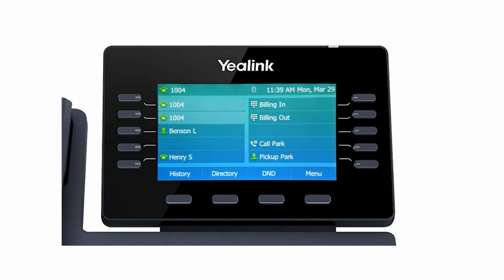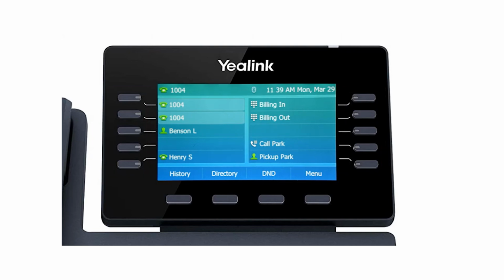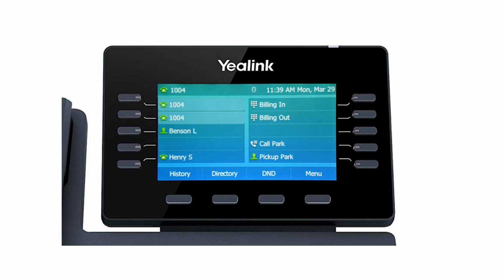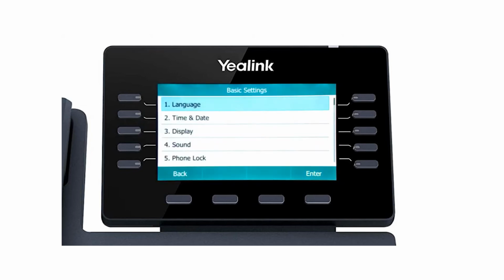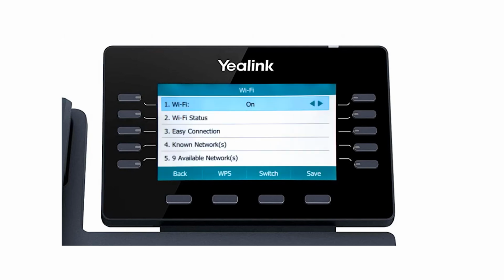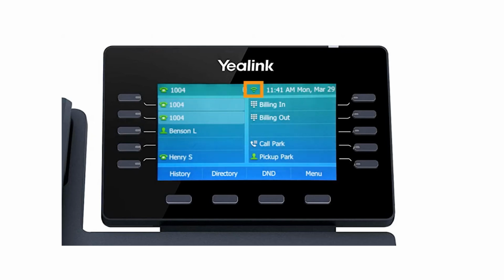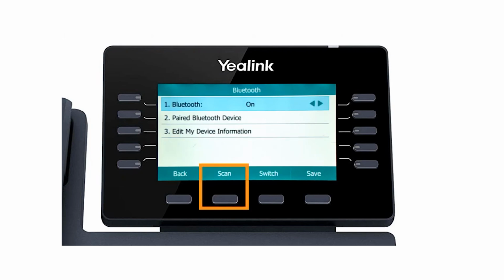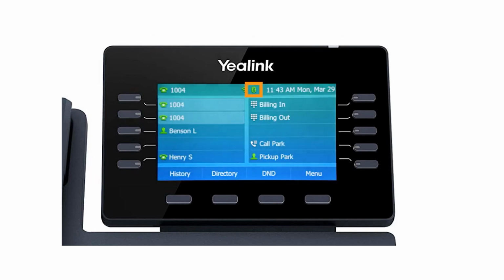🎖️ Master Your Yealink T54W: Complete CloudXentral Setup & Feature Guide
Unleash the full potential of your Yealink T54W with this comprehensive guide! 🚀

Learn how to set up and optimize your IP phone for seamless communication using CloudXentral's powerful PBX cloud applications.

From Wi-Fi and Bluetooth connectivity to advanced call handling like transfers, conference calls, and call forwarding, this tutorial covers everything you need to know to enhance productivity and streamline operations.

Perfect for businesses and tech enthusiasts looking to maximize their communication tools. 🔔